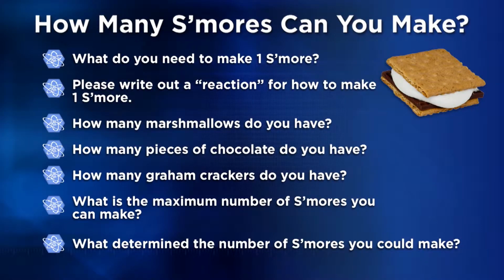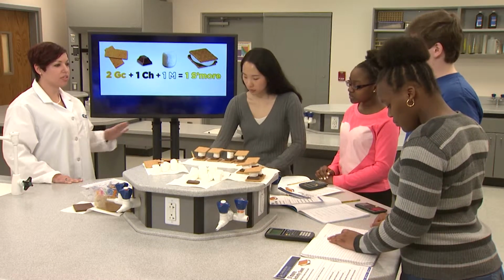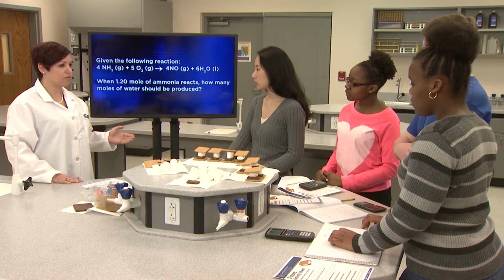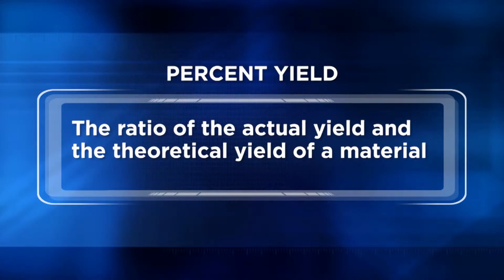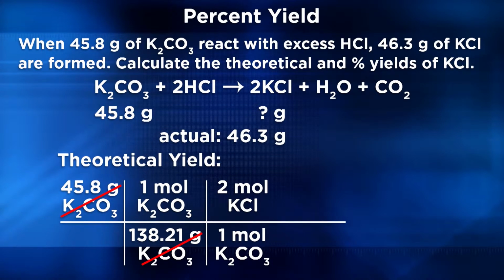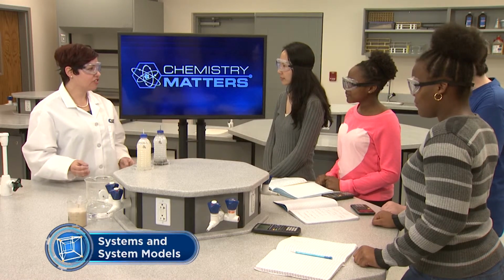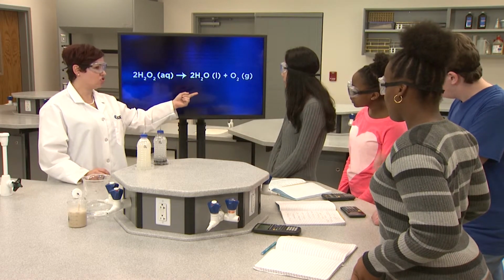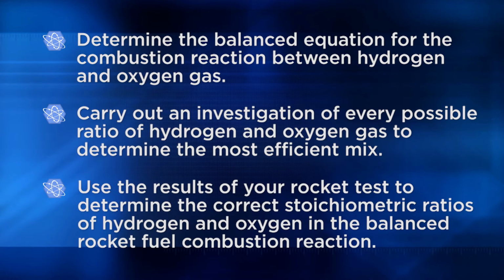Limiting Reactants | Chemistry Matters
This segment explores limiting reactants as we watch the students perform a lab with s'mores.